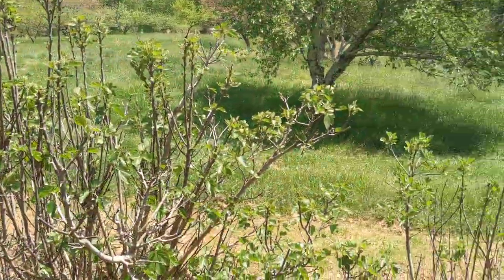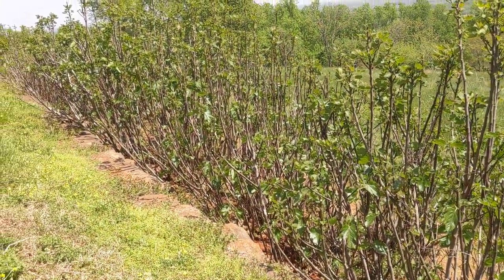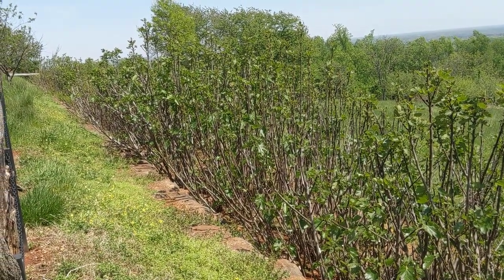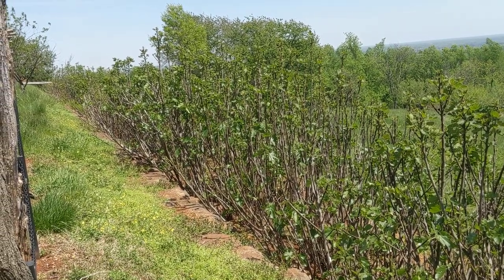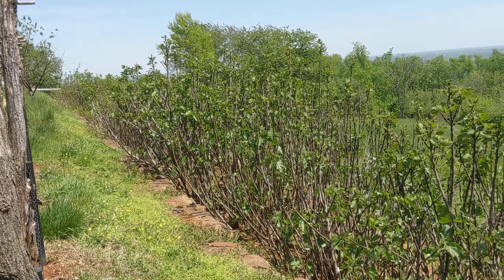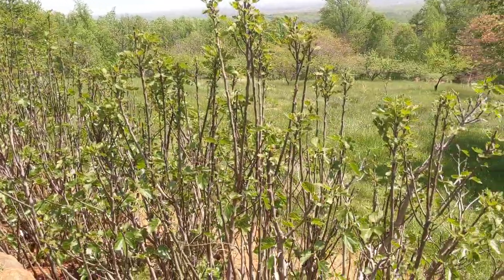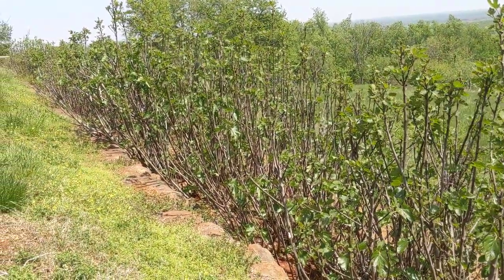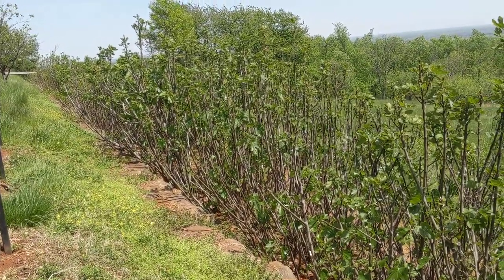Figs at Thomas Jefferson's Monticello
Peter Hatch was the head gardener here for 30 years and wrote two books about the gardens here. I will email him later.